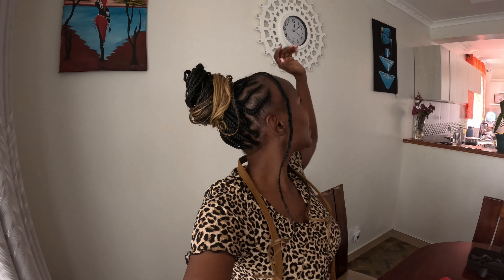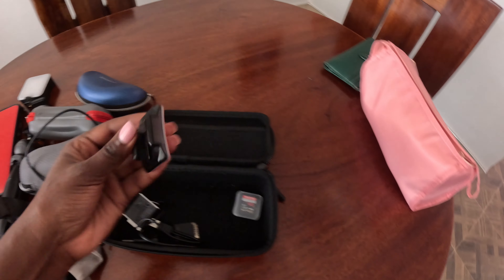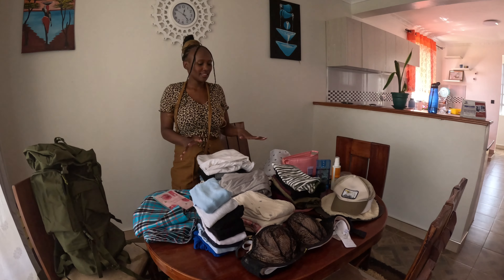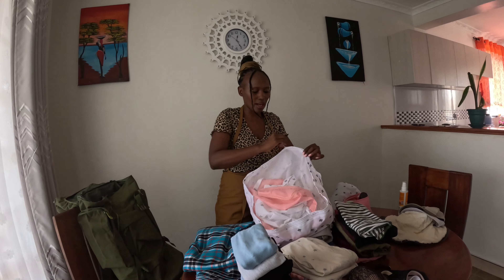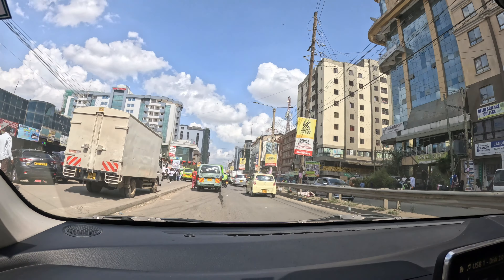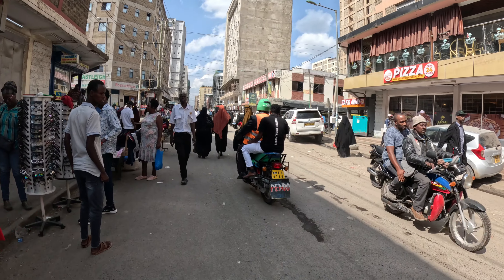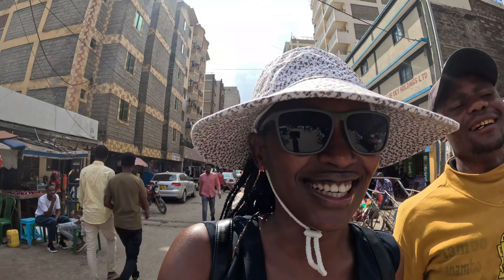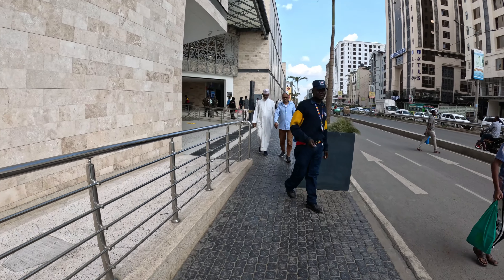Getting ready for the next adventure series Ethiopia 🇪🇹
welcome to the first episode of 2024.